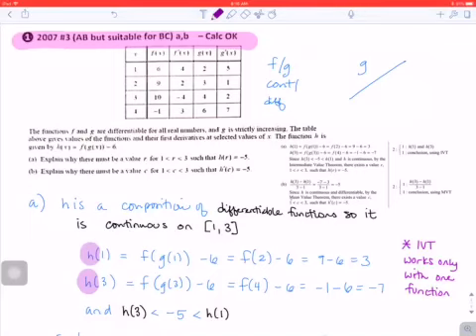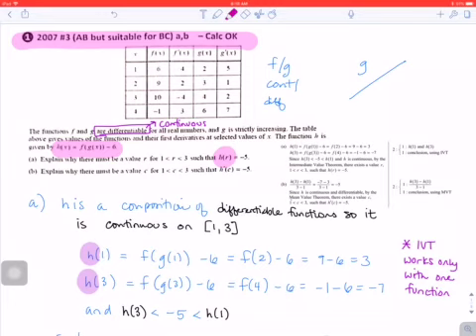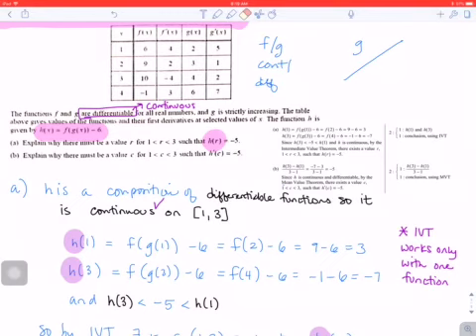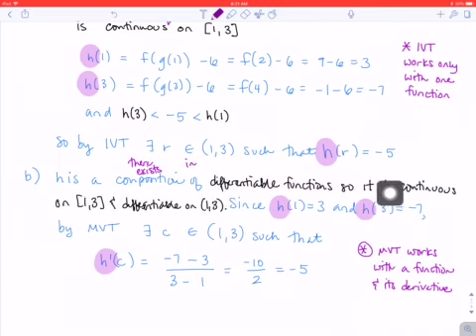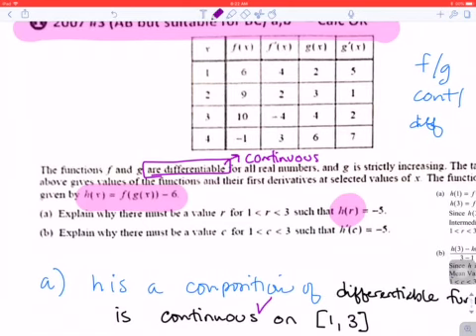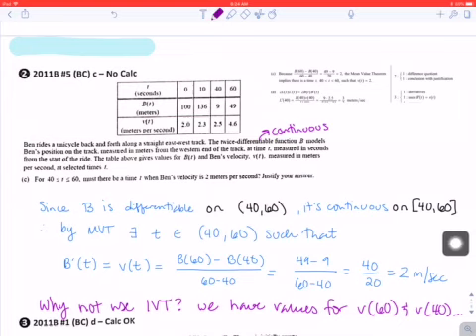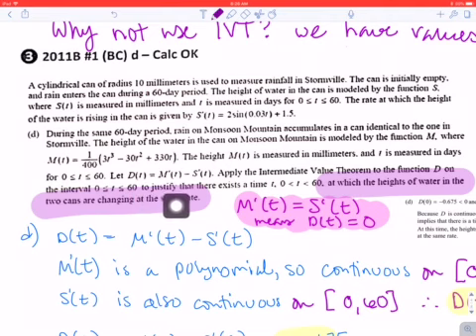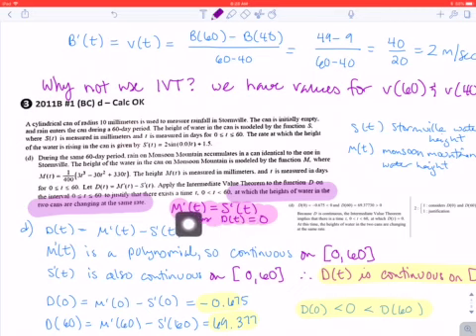Theorem FRQs #1-3